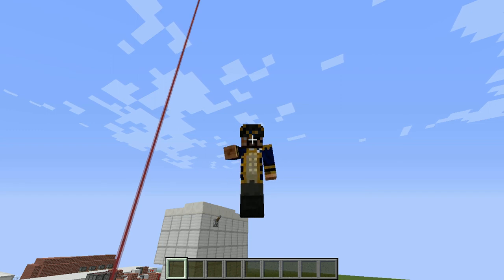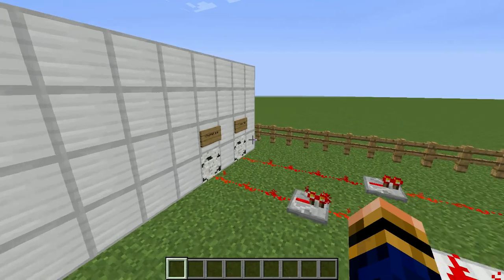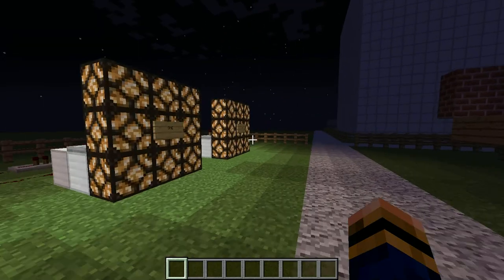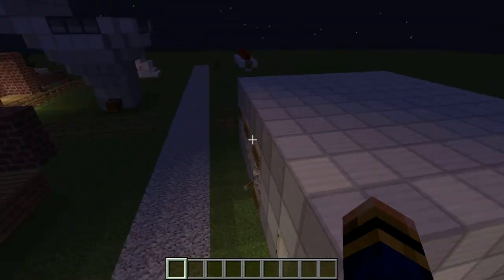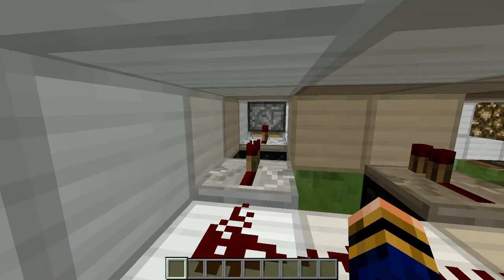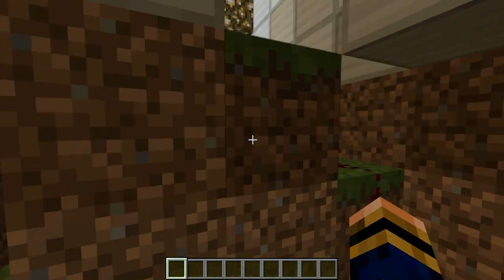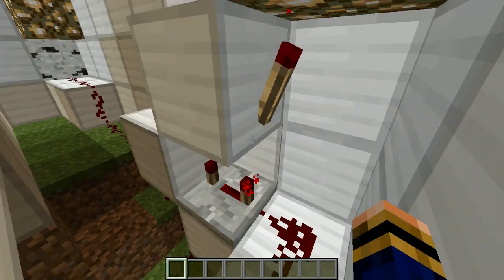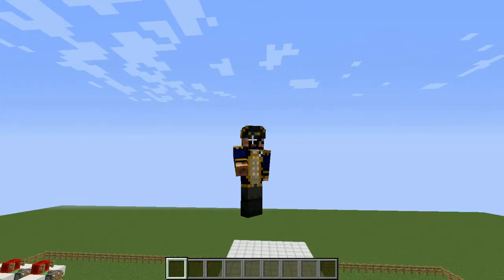minecraft - random redstone - #56 controled lighting